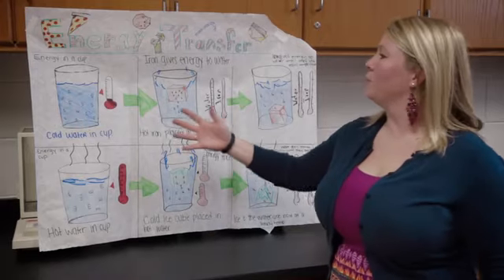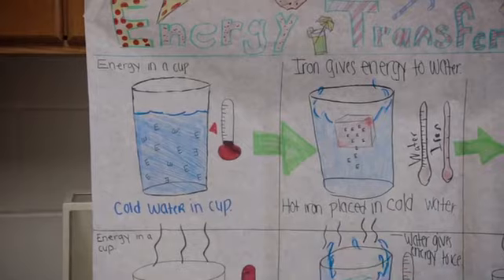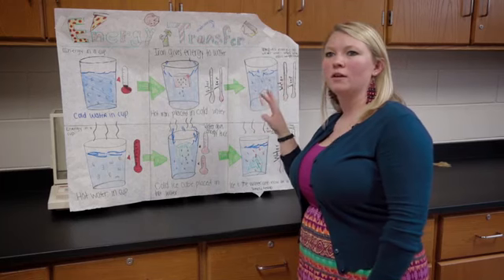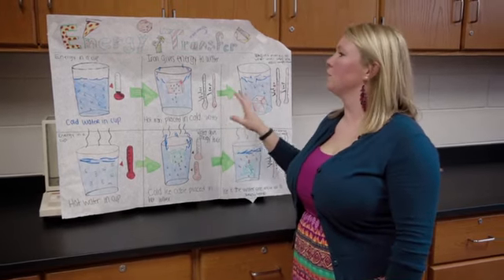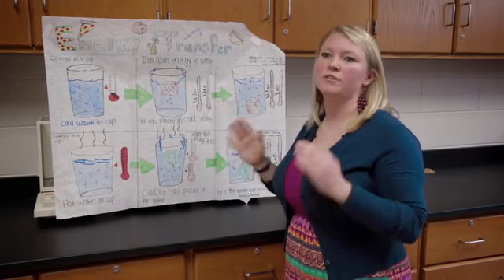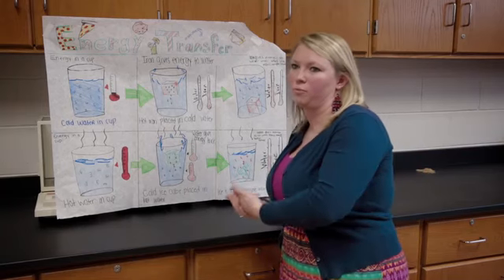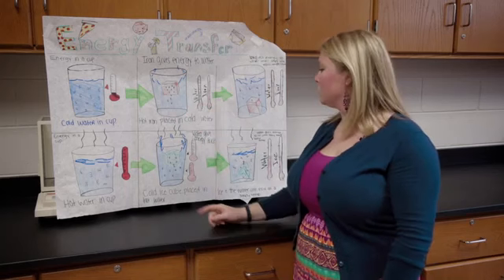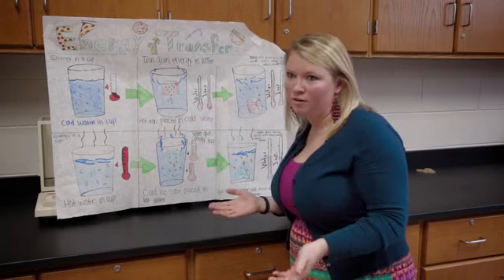Science and Engineering Practices: Introduction to Developing and Using Models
Dr. Carol K. Baker, NGSS Writing Team Member and Director of Curriculum for Science and Music for CHSD 218, Oak Lawn, IL, and faculty explain how creating visuals –drawings and 3D models-- helps students acquire a deeper level of understanding, and helps teachers quickly identify student misconceptions. for details about ©2017 Glencoe Science for grades 6-12.